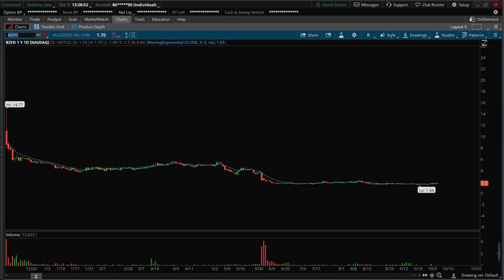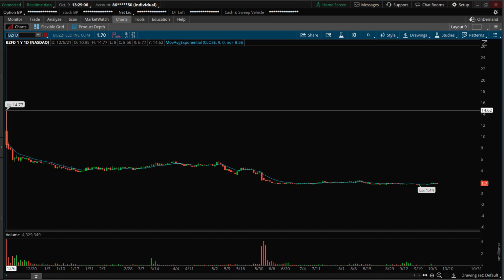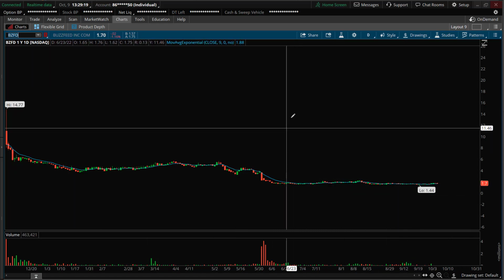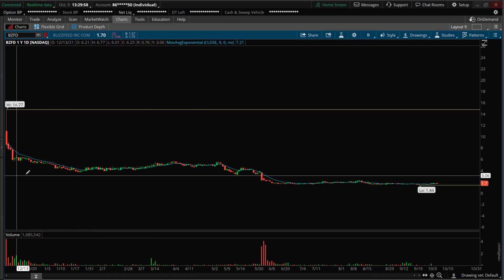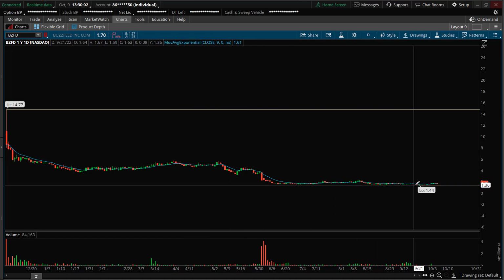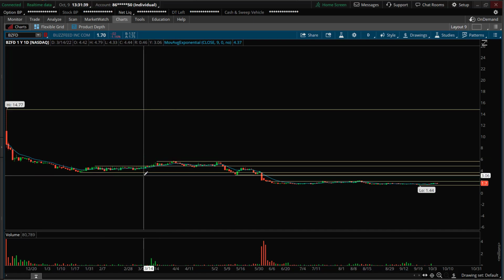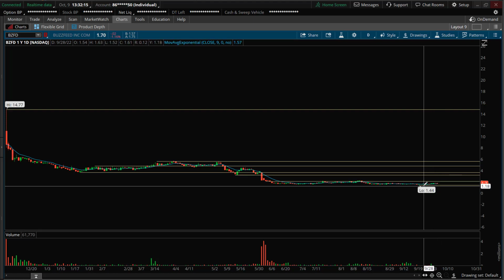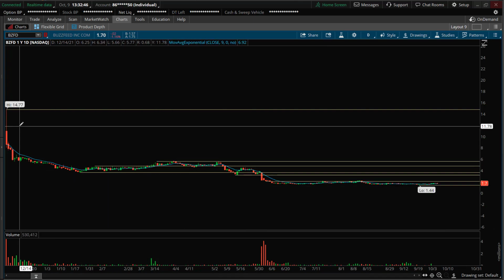Buzzfeed Stock Ticker ($BZFD): Price, History & Forecast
This video breaks down Buzzfeed's stock ticker $BZFD, current price, previous high's and lows, and future support and resistance levels if you're looking to buy or sell this symbol.

Join Our Trading Community & Receive:
• Trading Courses
• Trade Rooms
• Live Streaming
• Alerts
• Watch Lists

If you'd like to read more about Buzzfeed's stock then check out our blog post